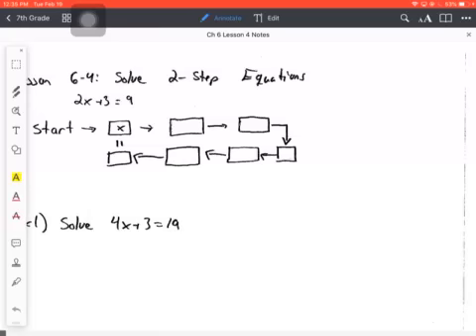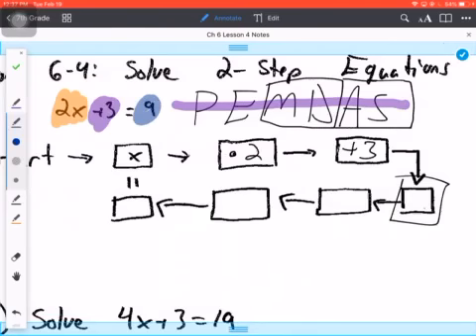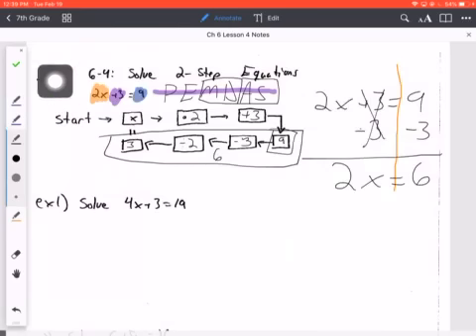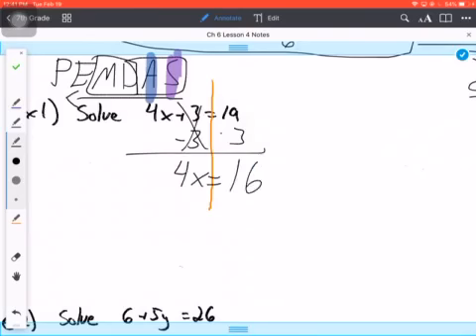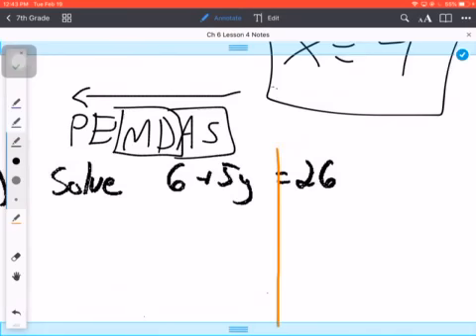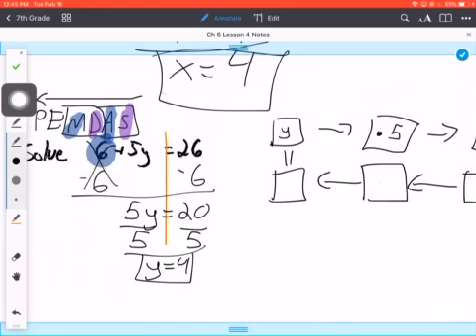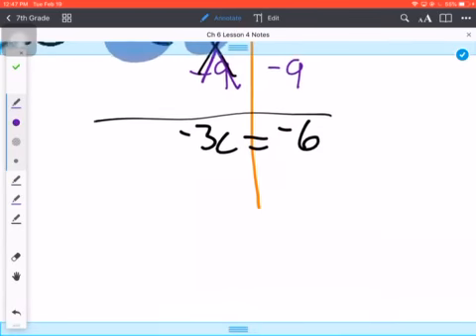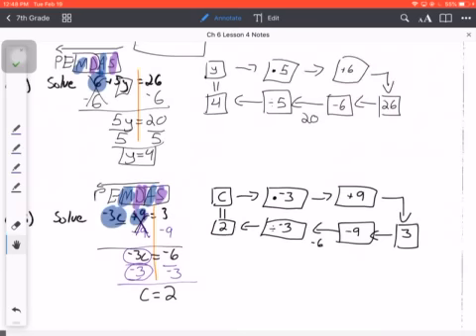Ch 6 Lesson 4 Part 1: Solving 2-Step Equations